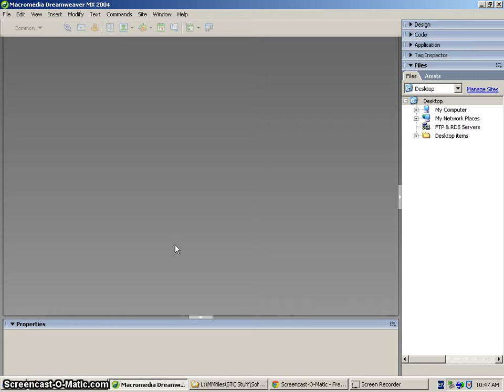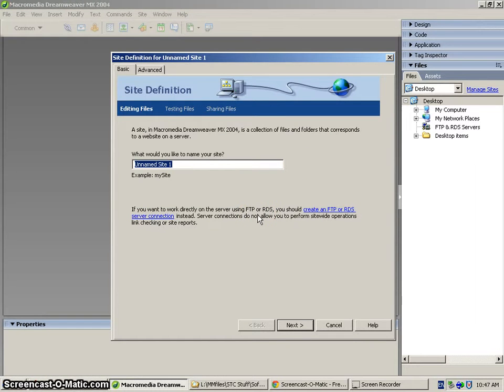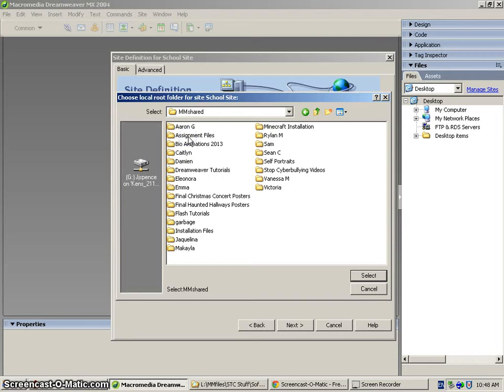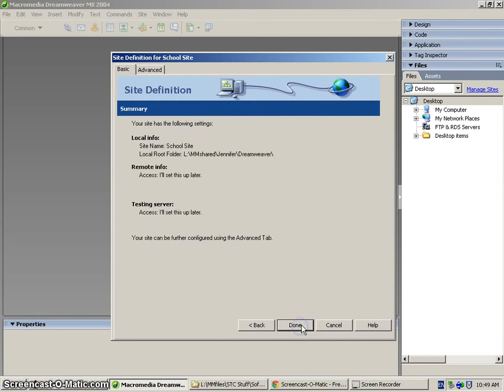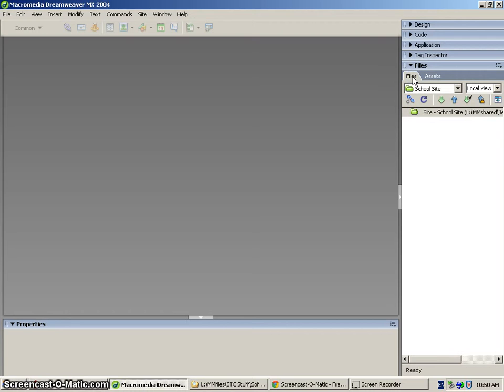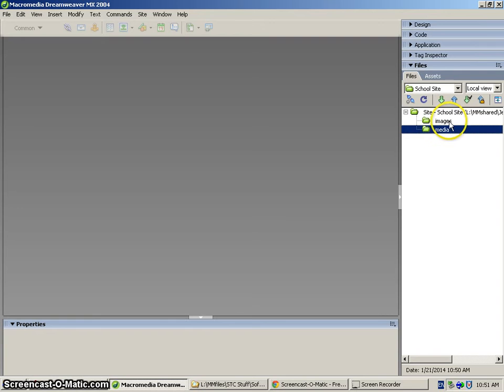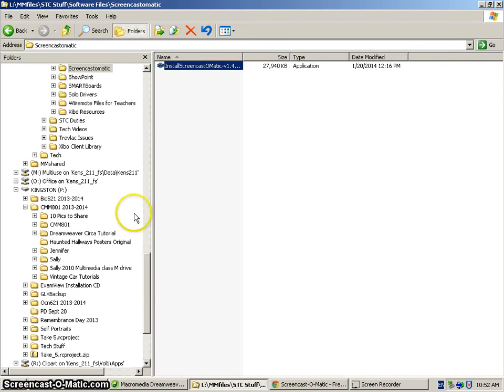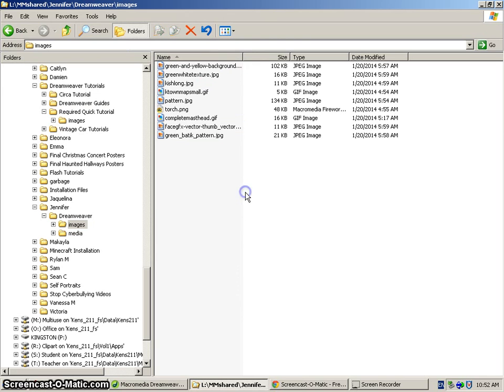1 define a site